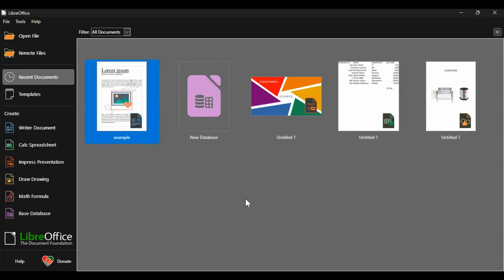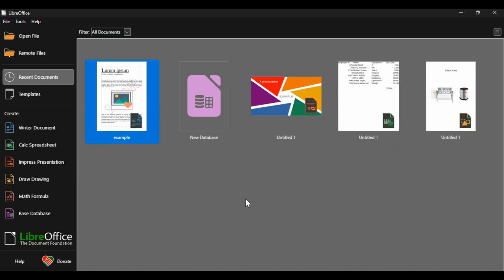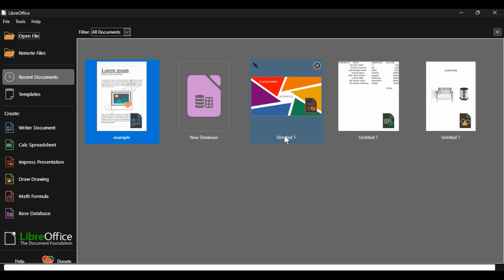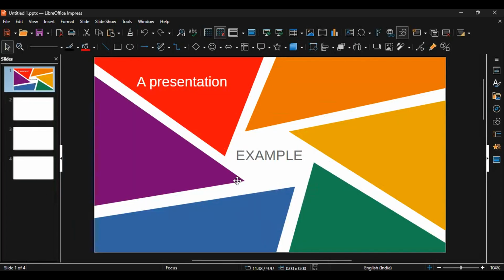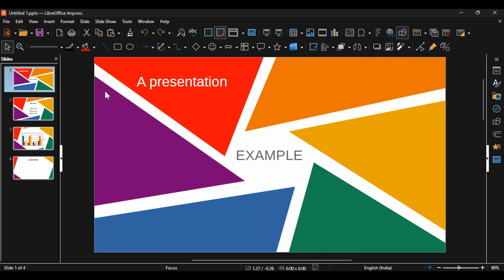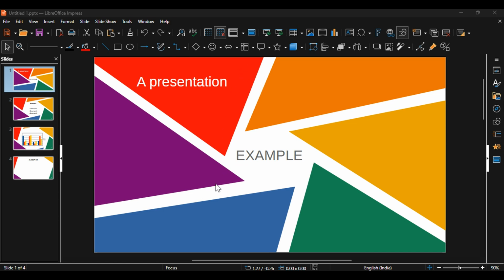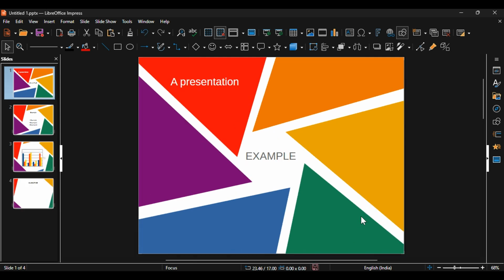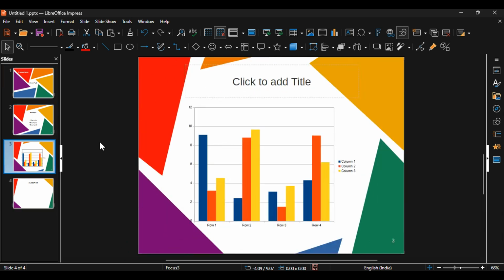How To Change Slide Size In LibreOffice Impress (Quick Guide)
Learn how to change slide size in LibreOffice Impress using the Page Properties menu and choose the right format for your presentation.
Perfect for widescreen, standard slides, and formatting your deck for school, work, or online sharing.

🕚Timestamps:
0:00 Introduction
0:23 Open LibreOffice And Start Impress
0:51 Open Slide Menu
1:03 Select Page Properties
1:17 Choose A Slide Size In The Format Dropdown
1:43 Click OK And Review Your Presentation
2:08 Outro

✍️What You'll Learn In This Video:
• How To Open LibreOffice Impress And Access Slide Settings
• How To Open Page Properties In LibreOffice Impress
• How To Change Slide Size To Screen 16:9 Or 4:3
• How To Apply The New Slide Format To Your Presentation
• How To Check Slides After Changing The Page Size

💡Pro Tips:
• Use 16:9 for most modern screens, webinars, and video presentations.
• Use 4:3 if you’re working with older projectors or classic classroom displays.
• After changing size, review images and text boxes for alignment.
• Set the slide size early to avoid layout issues later in the design process.
• Keep a backup copy before changing dimensions on an important presentation.

LibreOffice, LibreOffice Impress, change slide size, slide size, presentation size, page properties, Screen 16:9, Screen 4:3, tutorial, how to, office software, presentation tips, widescreen slides, slide format, productivity